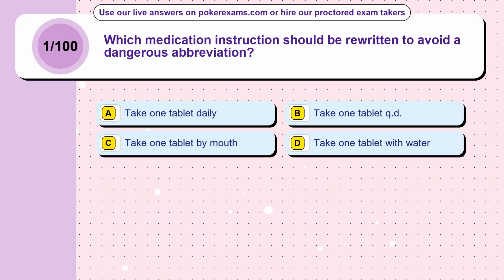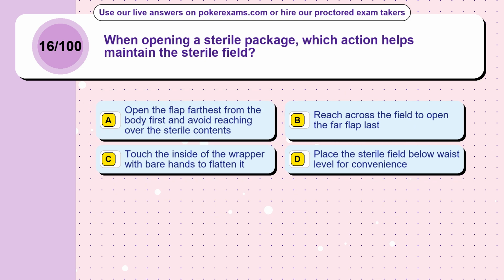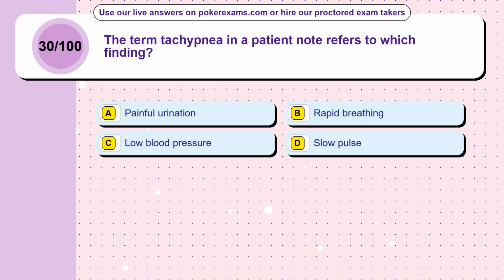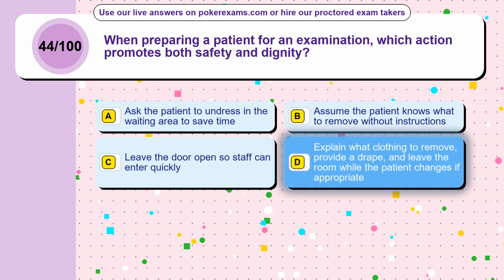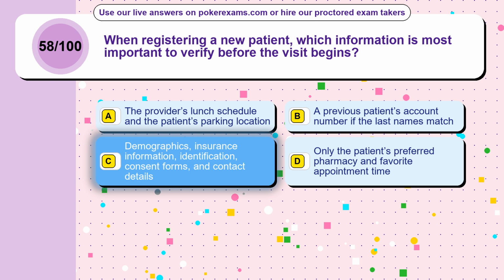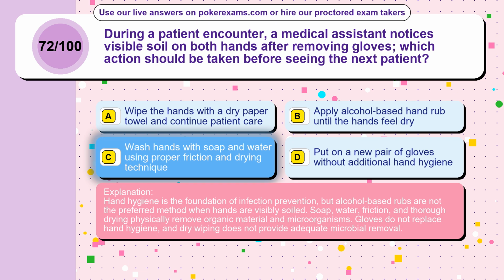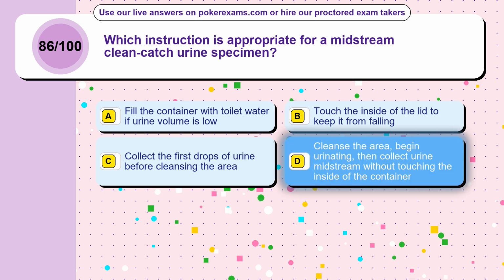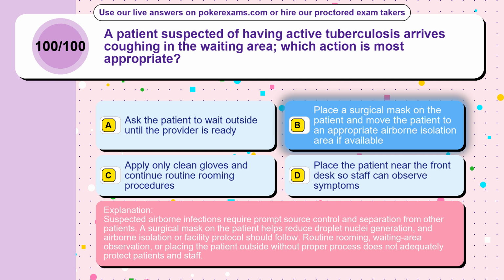Medical Assistant Exam Cram Session | Top High-Yield Questions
Stop struggling with the NHA CCMA (Certified Clinical Medical Assistant) Exam and learn the patient-care logic and safety steps that help everything connect in 2026.

The NHA CCMA (Certified Clinical Medical Assistant) Exam in 2026 is built for learners who can apply knowledge, not just memorize terms. Students must connect clinical procedures, documentation, infection control, and patient safety with real exam-style thinking. When you understand how each topic works in a clinic, vital signs, EKG placement, phlebotomy, injections, pharmacology, and medical terminology become easier to remember.

In this video, you will learn how to study with an nha ccma practice test 2026 in a way that builds understanding instead of confusion. Most beginners miss this because they answer questions too quickly and never ask what the exam is testing. A strong ccma exam study guide helps you recognize patient priorities, safe procedure order, scope of practice, and the difference between a tempting answer and the best clinical answer.

This video breaks down major clinical skills that appear in NHA medical assistant exam questions, including phlebotomy order of draw CCMA, EKG lead placement medical assistant, ccma injection angles, and medical assistant normal vital signs ranges. Here is where learners get confused: they may recognize the topic, but they freeze when it appears in a scenario. Learning why each step matters helps you recall the information faster and apply it accurately.

You will understand how infection control OSHA guidelines CCMA concepts connect to standard precautions, PPE, hand hygiene, exposure prevention, cleaning, and safe patient interaction. These topics matter because the exam often checks whether you can choose the safest next action. This is what separates guessing from understanding when two answers look correct but only one protects the patient first.

Most learners miss this when reviewing medical assistant pharmacology dosage calculations, medical terminology, and quick-review tools. NHA CCMA flashcards and an NHA CCMA cheat sheet can help with recall, but CCMA practice questions and rationales help you understand the reason behind each answer. When you can explain why an option is correct and why the others are unsafe or out of order, your confidence grows. For more focused revision materials and exam-prep support,

How to master this subject:

* Review safety rules before practicing clinical scenarios.
* Learn procedure steps in the correct order every time.
* Compare similar answers before choosing the safest one.
* Practice dosage calculations with units written clearly.
* Use rationales to fix weak areas after each review session.

Comment the CCMA concept, clinical skill, or keyword that feels hardest right now and tell us what you want explained next.